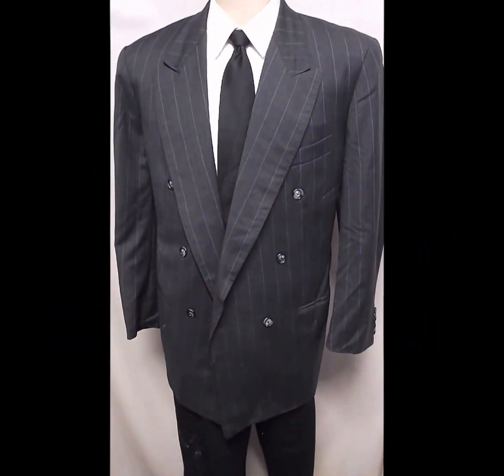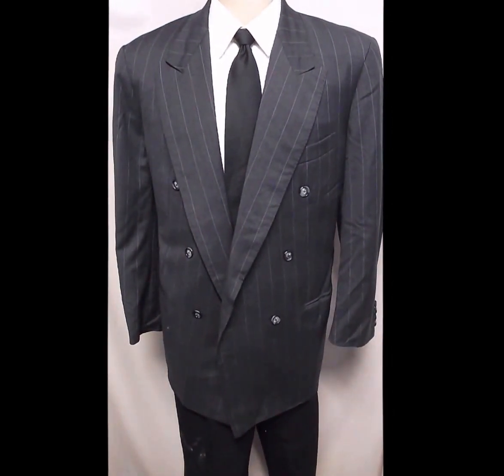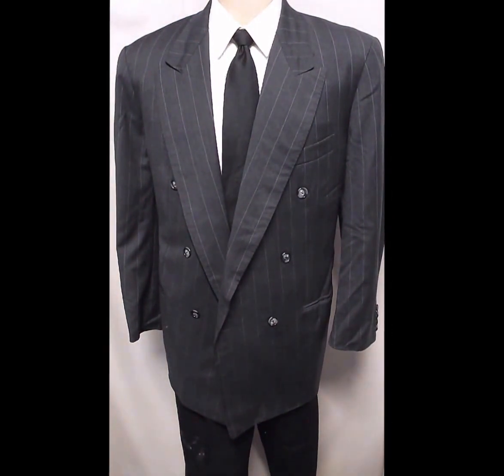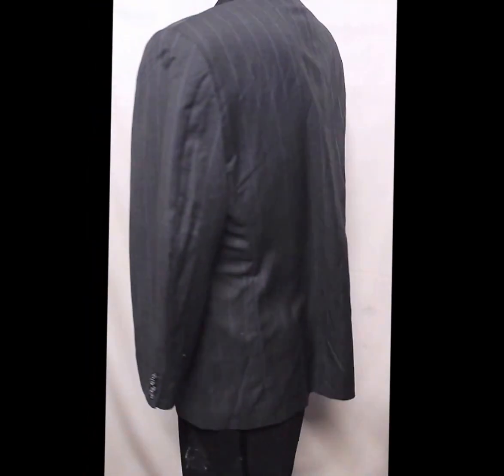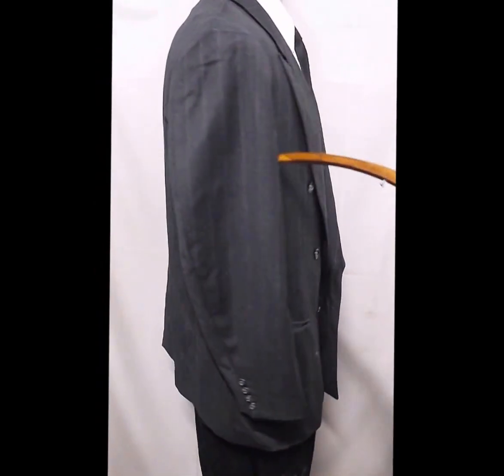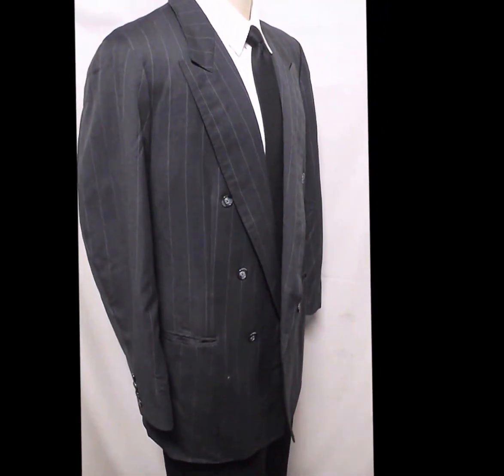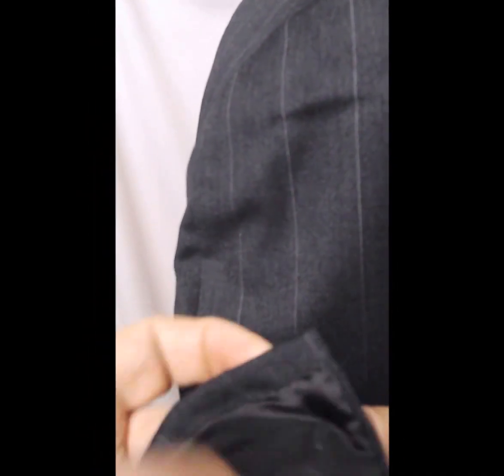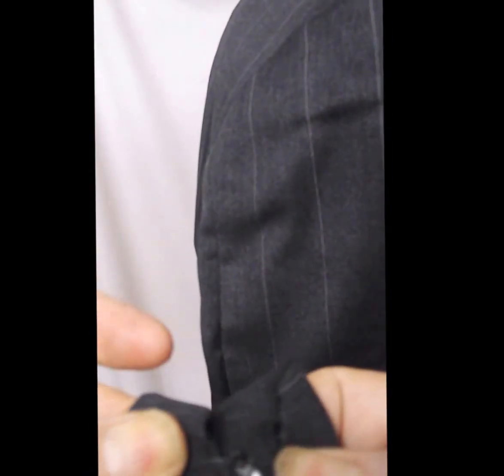D23 DAVIS23 XL YING HK HAND TAILORED JACKET 24:WORKING SLEEVES SPORT COAT BLAZER $30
LENGTH 33", CHEST 51" - CANVASSED, HAND STITCHED, EXTRAS